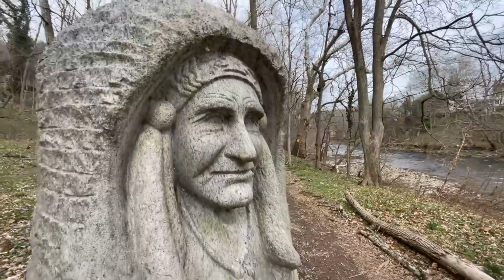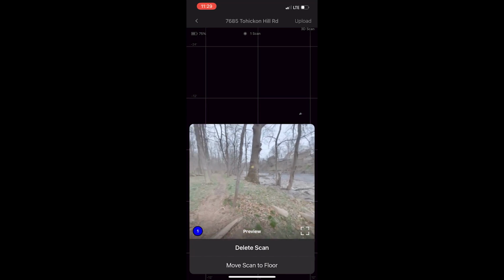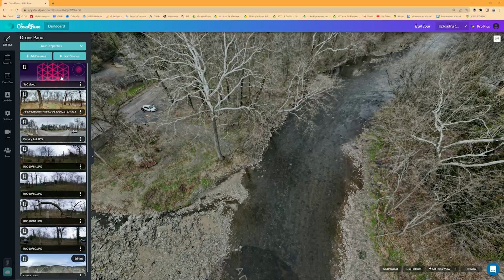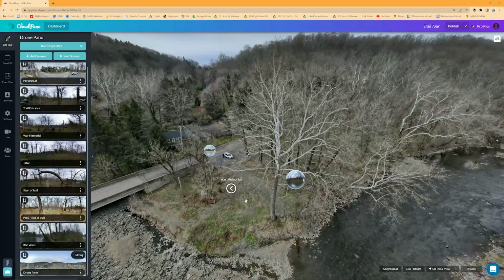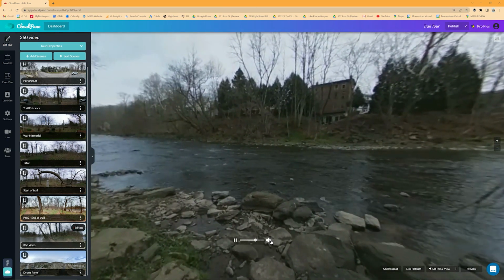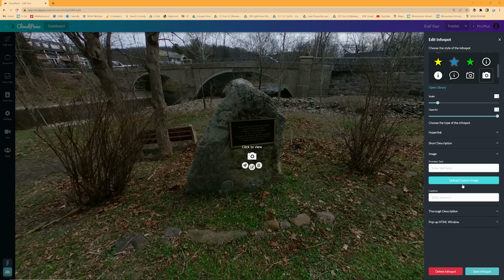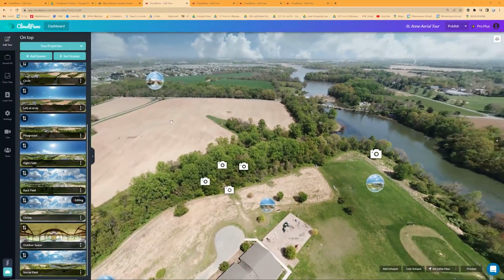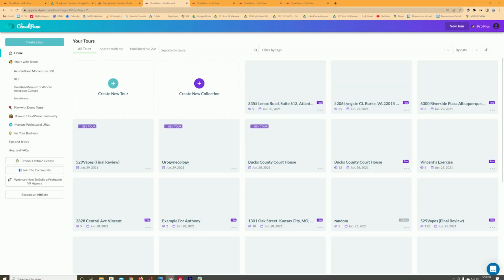My Full Review On CloudPano - The 3D/360º Virtual Tour Software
This is the DEEP DIVE into the CloudPano software. This 360 virtual tour hosting platform is designed to scale. But how do you get started? We are going to use four different cameras, from a cellphone to a Matterport Pro 2, and show you how you can make a CloudPano virtual tour today. CloudPano is the best virtual tour software on the market today. Our company, Momentum 360, has scaled this to hundreds of clients, and even clients with national coverage, each needing four figures of tours. CloudPano allows us to serve any industry imaginable. For any 360 camera, this 360 software is the best.